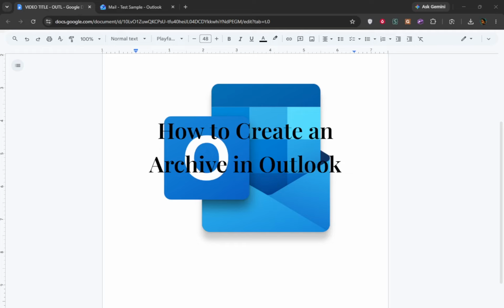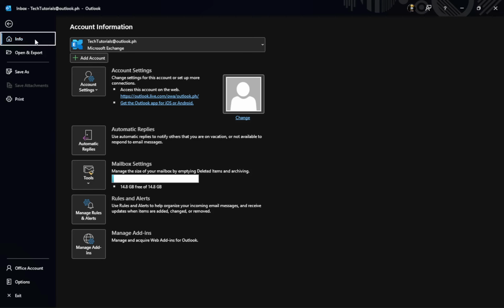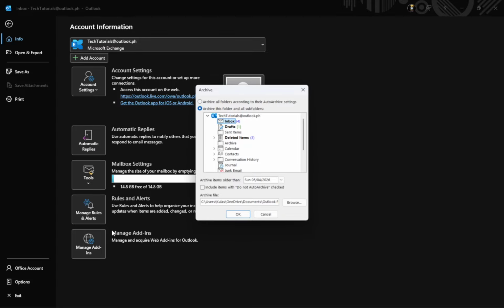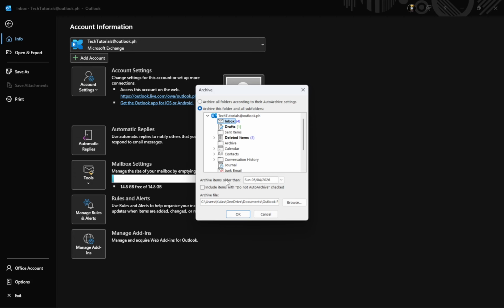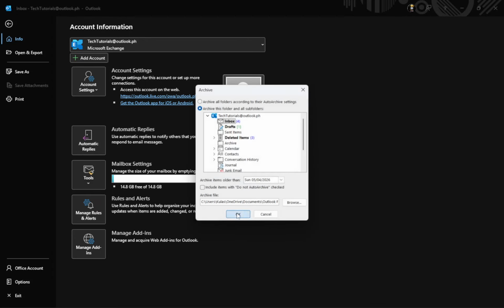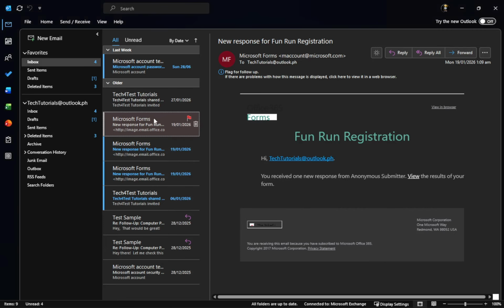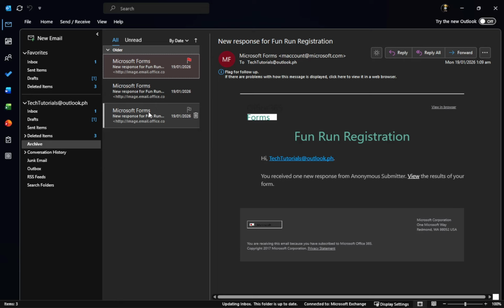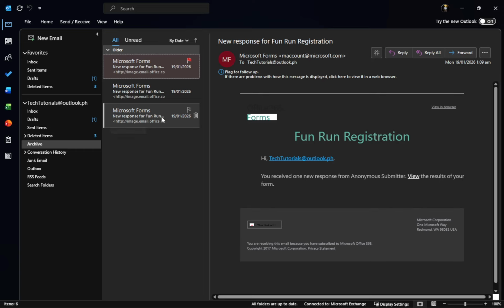How to Create an Archive in Outlook [2026 Full Guide]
How to Create an Archive in Outlook

Are you struggling to keep your Outlook inbox organized? In today's video, we will guide you through the essential steps on how to create an archive in Outlook that will help you declutter your email management. Discover how to efficiently archive entire folders or individual emails, ensuring that important messages are just a click away, but not overwhelming your inbox. We'll cover everything from navigating the File tab to selecting specific folders and date ranges for archiving. You’ll learn tips on choosing the right location for your archive files and the important differences in archiving for various Outlook account types. Say goodbye to email clutter and hello to a streamlined Outlook experience! Whether you're using Microsoft 365 or looking to manage a POP/IMAP account, this tutorial will make archiving simple and effective.